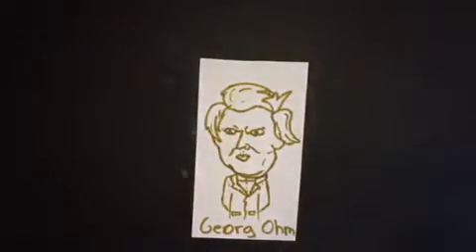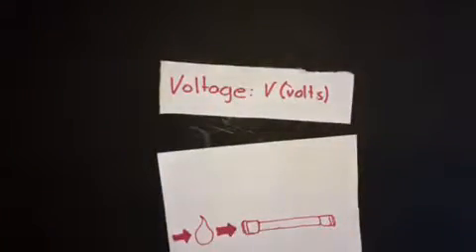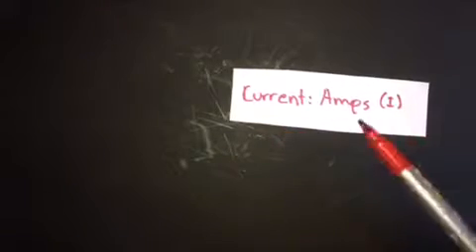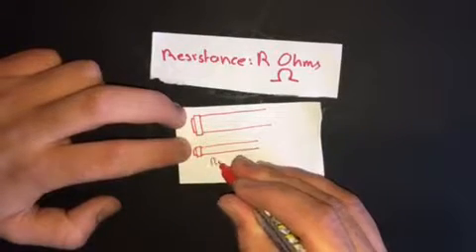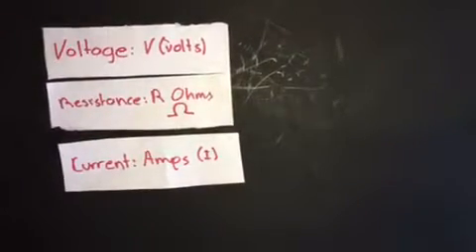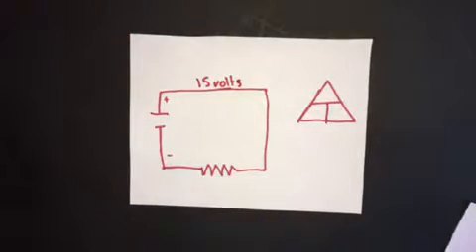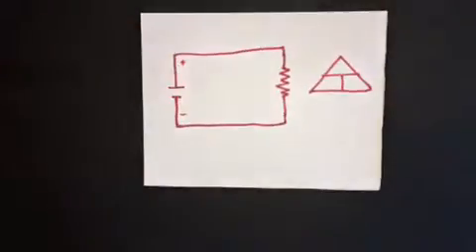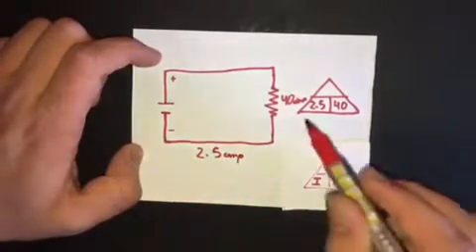Evidence matter and energy Module 3